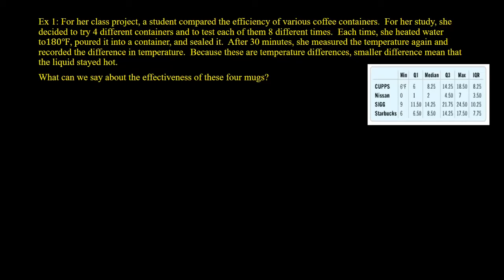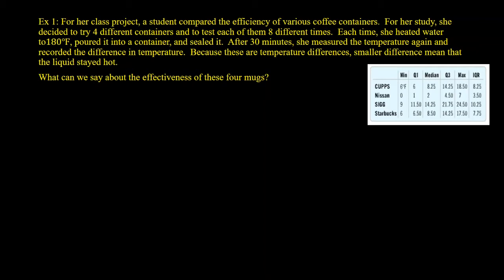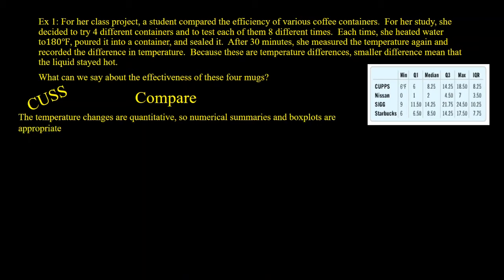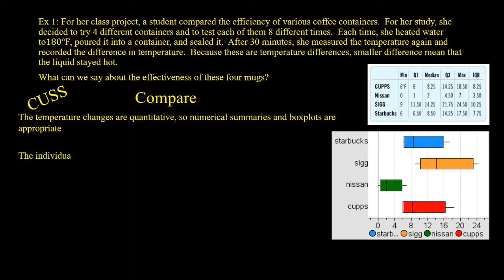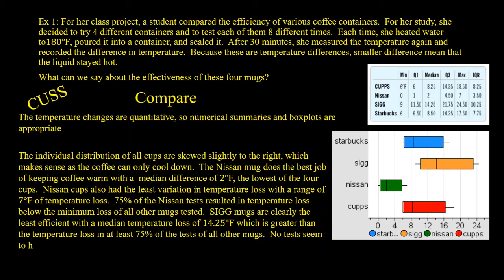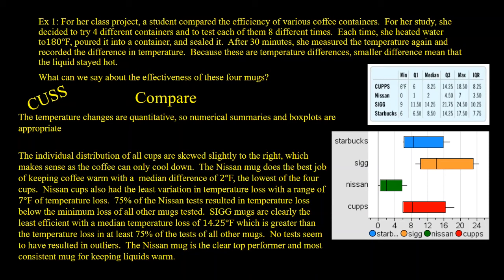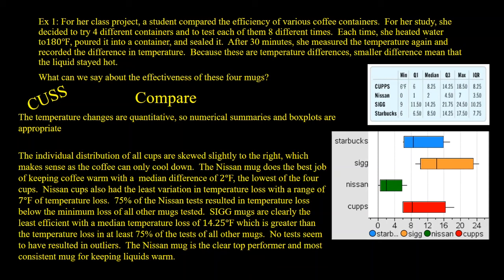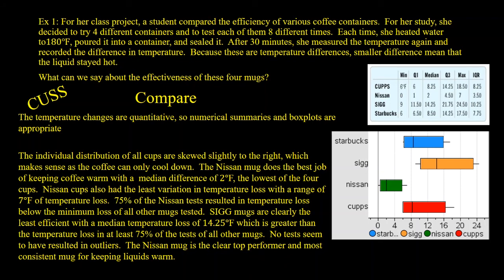Example 1 Comparative Boxplots